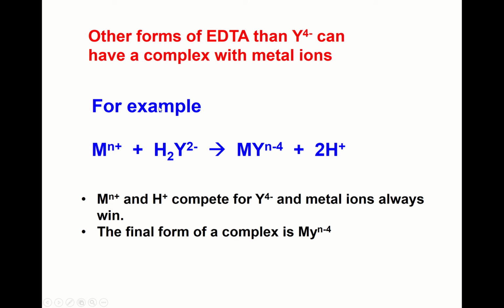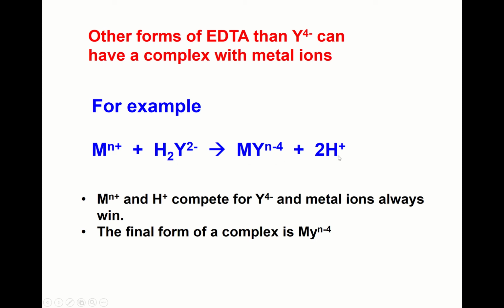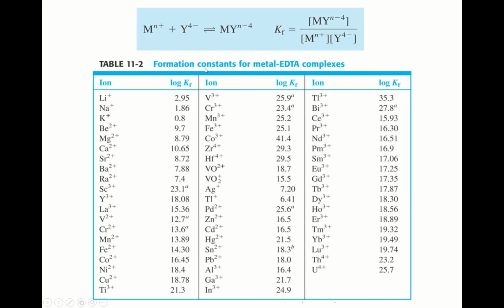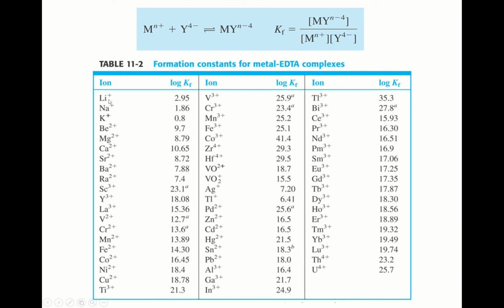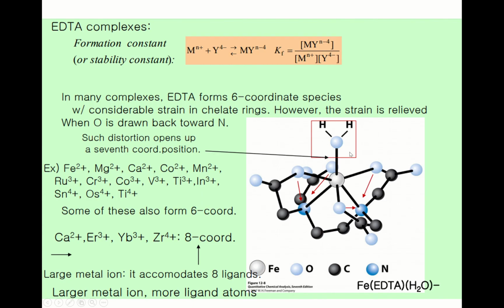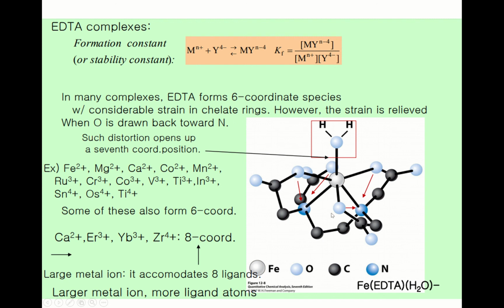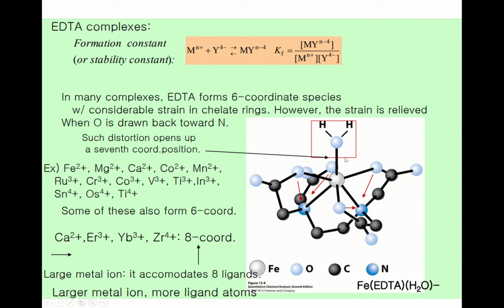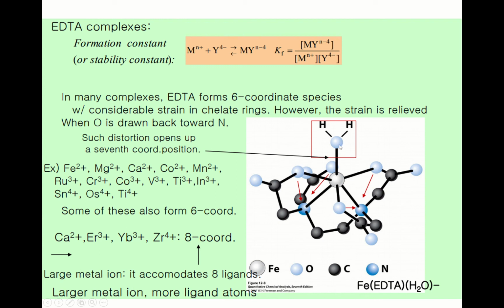Chapter 11 3